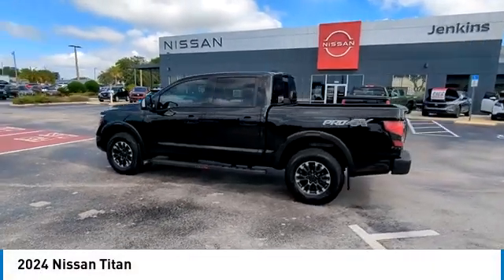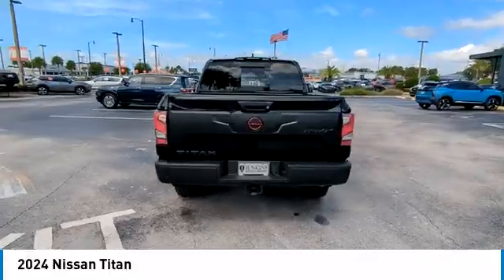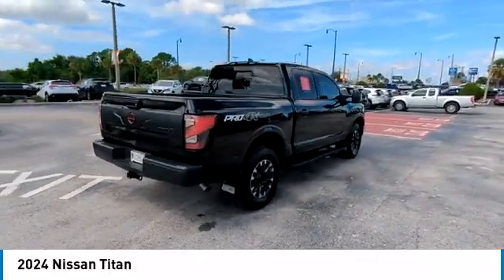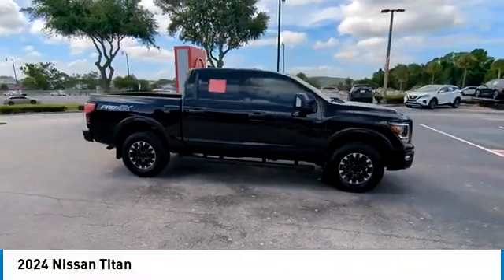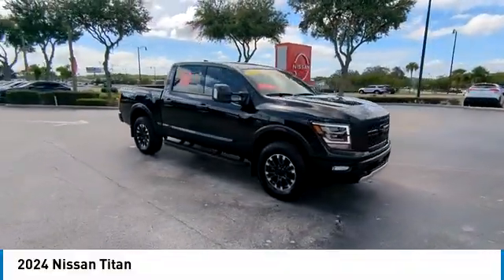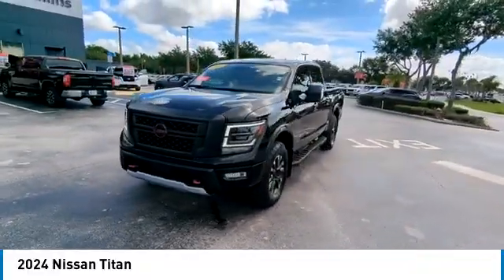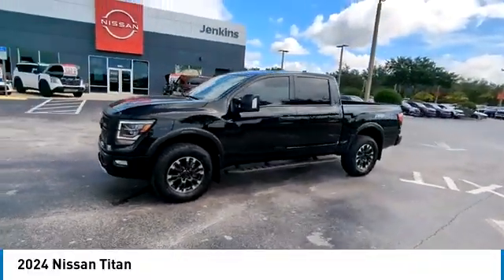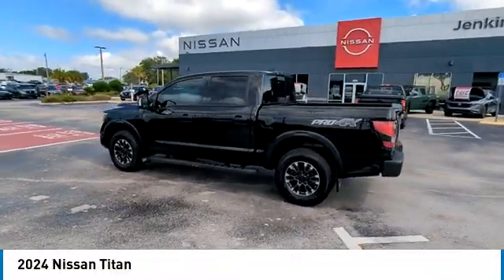2024 Nissan Titan XP1495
DID YOU KNOW TITAN COMES WITH A 5 YEAR / 60K MILE BUMPER TO BUMPER WARRANTY?? NO OTHER RIG COMES CLOSE! NOT TO MENTION IT'S PACKING A TRIED AND TESTED BRUTE OF A V8 UNDER THE HOOD! NOT ONE OF THOSE EPA EXPERMIENTS WITH TURBOS THAT FAIL SO YOU CAN MAYBE SAVE 2 MPG... AND IF YOU USE IT LIKE A TRUCK YOU'LL ENJOY THE SELF LEVELING REAR SUSPENSION THAT KEEPS YOU RIDING LEVEL AND IN CONTROL... 4WD, Active Cruise Control, Apple CarPlay/Android Auto, Auto High-beam Headlights, Auto-dimming Rear-View mirror, Auto-leveling suspension, Automatic temperature control, Blind Spot Warning, Front fog lights, Fully automatic headlights, Garage door transmitter: HomeLink, Navigation system: NissanConnect with Navigation and Services, Power driver seat, Rain sensing wipers, Rear Parking Sensors, Remote keyless entry, Steering wheel mounted audio controls. Enjoy Peace of Mind with Jenkins Nissan's EXCLUSIVE NATIONWIDE LIFETIME UNLIMITED MILEAGE WARRANTY! (See dealer for details, year and mileage limits apply). Jenkins has been doing business for over 50 years and we appreciate your business! Our used cars undergo an extensive Detail and Reconditioning Process, and are thoroughly inspected to meet the criteria for our exclusive warranty. Buy with confidence at Jenkins Nissan of Leesburg! The price does not include tax, tag, license, an electronic filing fee of $449.00**, a private tag agency fee of $199.00**, and a predelivery service charge of $1199.00** **This charge represents costs and profit to the dealer for items such as inspecting, cleaning, and adjusting vehicles, as well as preparing documents related to the sale.* EPA-estimate metric: these are contingent on ideal conditions within a lab. Real-world situations such as carrying passengers or cargo, using climate control, driving style, and ambient temperatures can affect actual metrics. 14/20 City/Highway MPG CARFAX One-Owner. Nissan Certified Details:  * Limited Warranty: 84 Month/100,000 Mile (whichever occurs first) * Transferable Warranty * 7 Year/100,000 Mile Limited Warranty, 24/7 Hour Roadside Assistance, Carfax Vehicle History Report, Plus 1 Year Pre-Paid Maintenance Included. Gas Powered Nissan Models Only. * Vehicle History * 167 Point Inspection * Warranty Deductible: $100 * Roadside Assistance  Super Black 2024 Nissan Titan PRO-4X 4WD 9-Speed Automatic 5.6L V8 DOHC 32V LEV3-ULEV70 400hp  Recent Arrival!   We spend an average of $2779 in Detail and Reconditioning on every used car. The Reconditioning and Maintenance Repair History is Available Upon Request. We don't just inspect, we fix :) Certified.Certified Pre-owned Nissan's go through a 150-point detailed inspection that includes manuals and documentation, recalls and service campaigns, transmission, brakes, steering, engine, fluids, battery, tires, brakes, suspension, drive train, frame and underbody, electronics, interior and exterior of the vehicle. Certified Pre-Owned (CPO) is a manufacturer-sponsored used vehicle refurbishment and warranty program that may also include special incentives and financing. Only Nissan's dealerships can  certify  a Nissan vehicle.